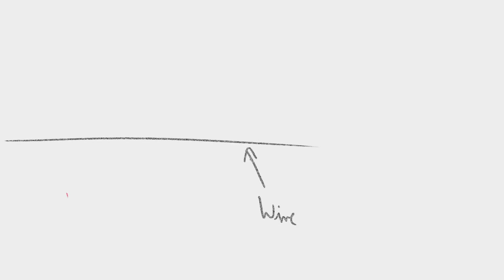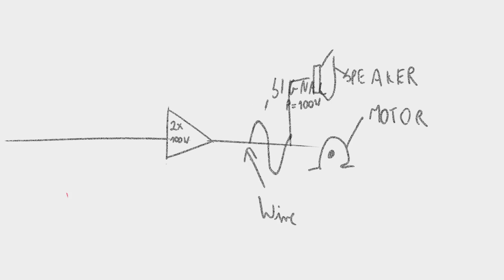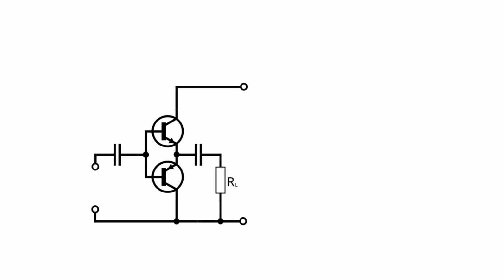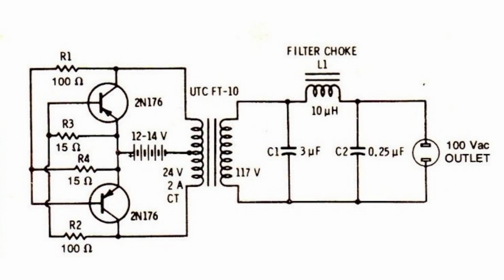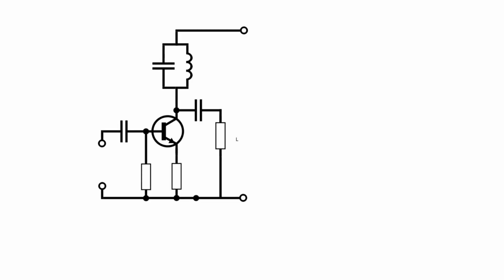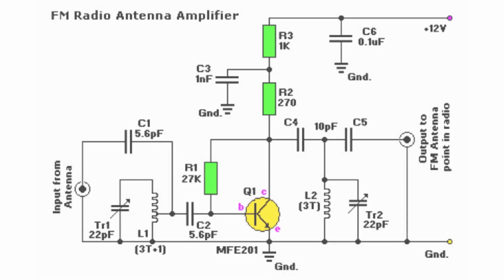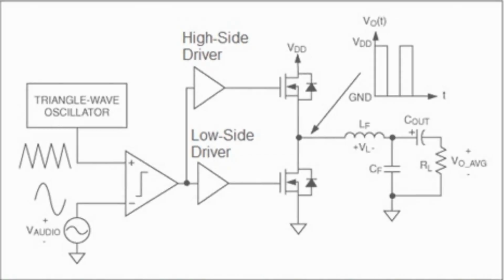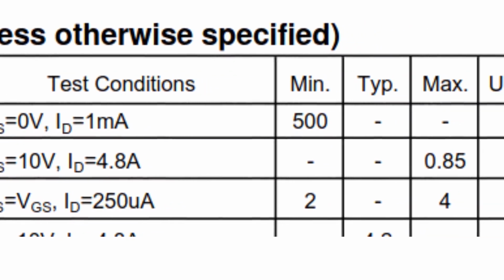What is a power amplifier.